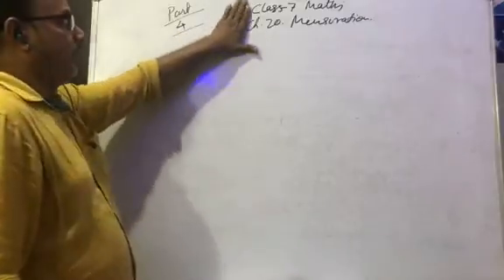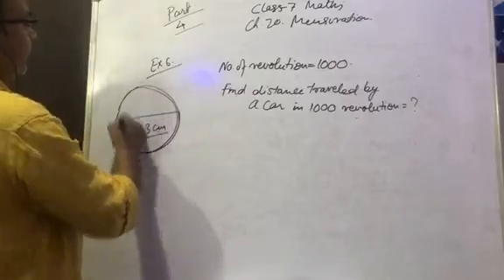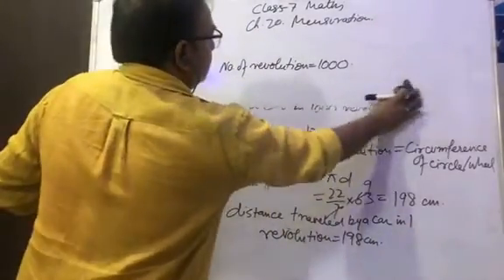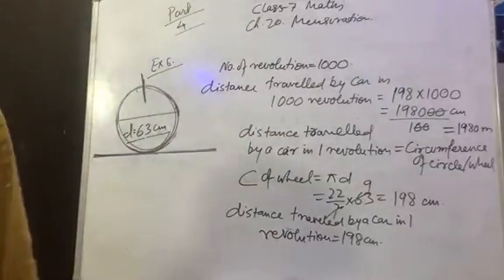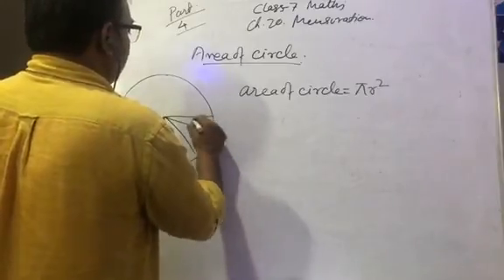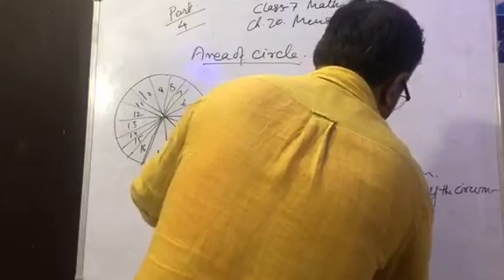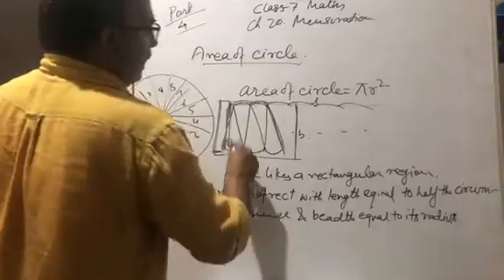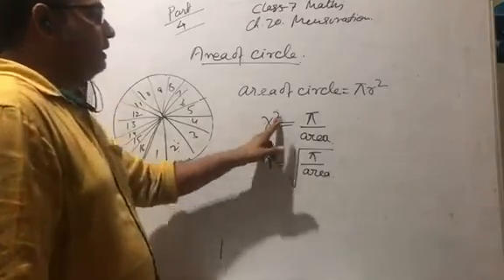Class 7 Maths Ch 20 Mensuration Part 4